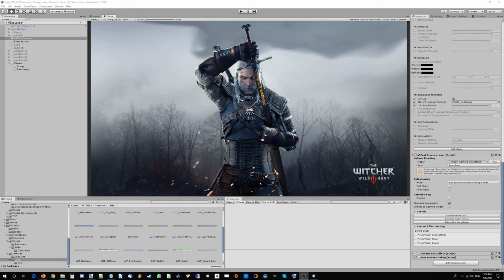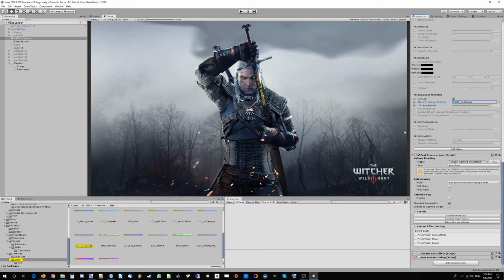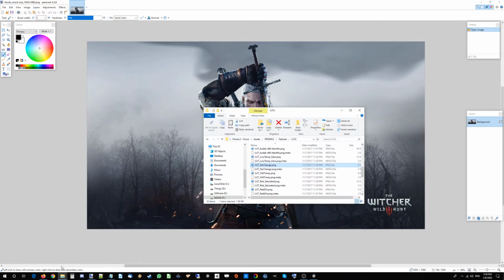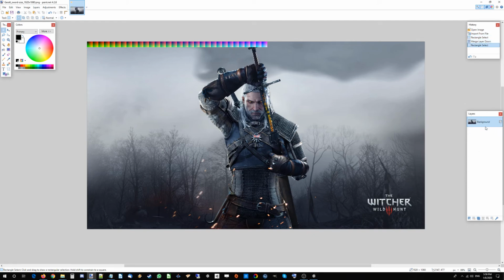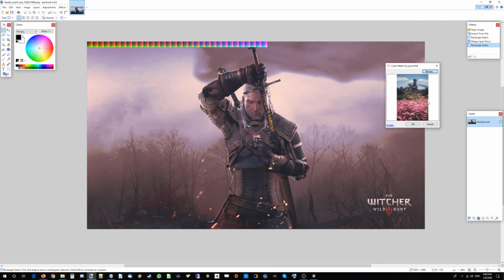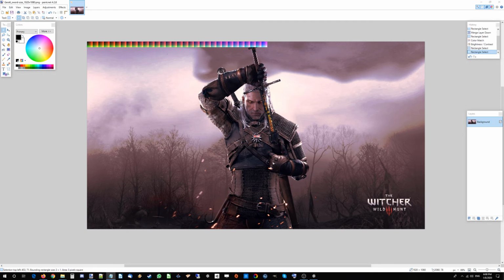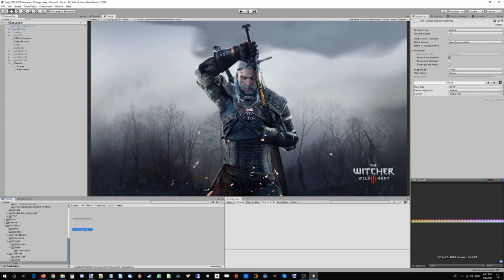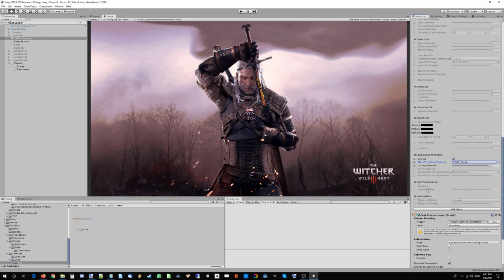Creating Lookup Textures for PRISM v3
In this episode, we take a look at how easy it is to create a lookup texture to perform color correction in PRISM, using the free paint.net. This method also works for other image editing software.